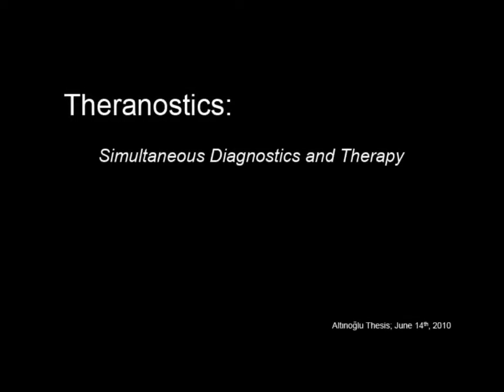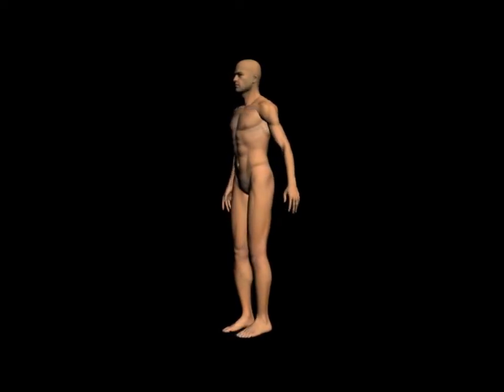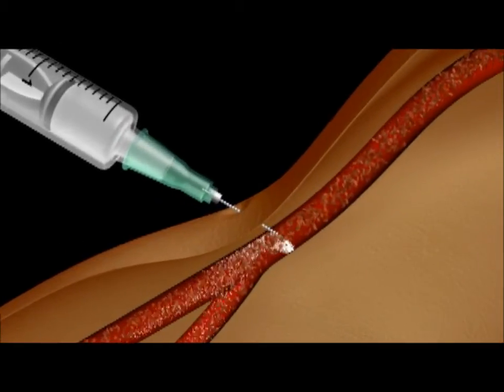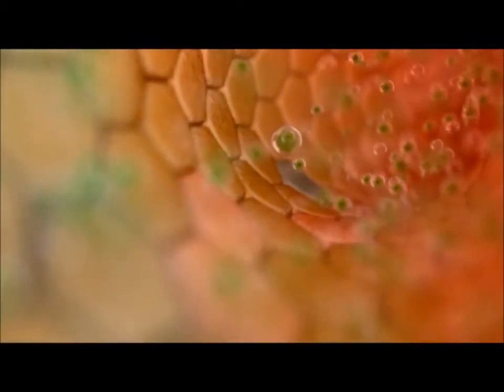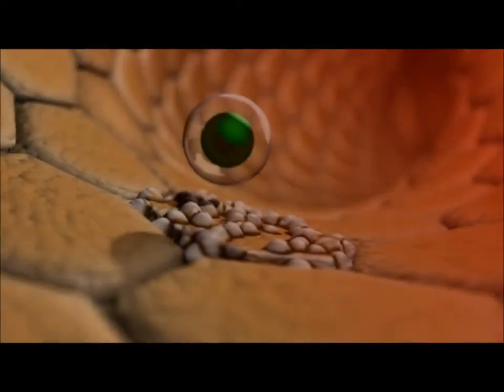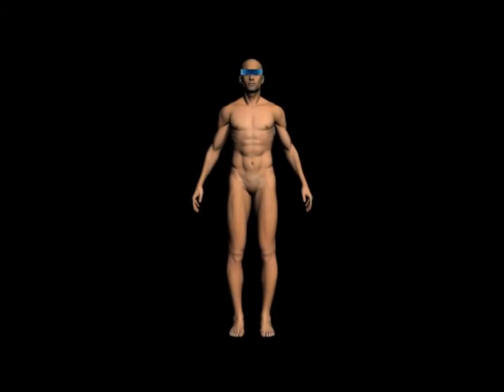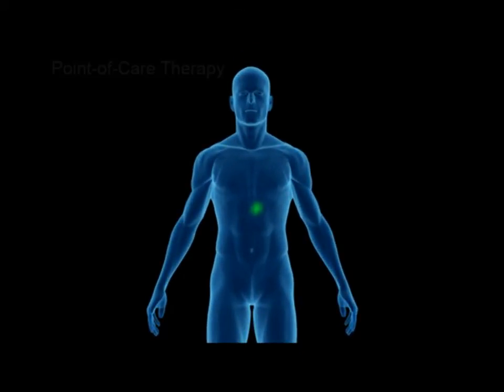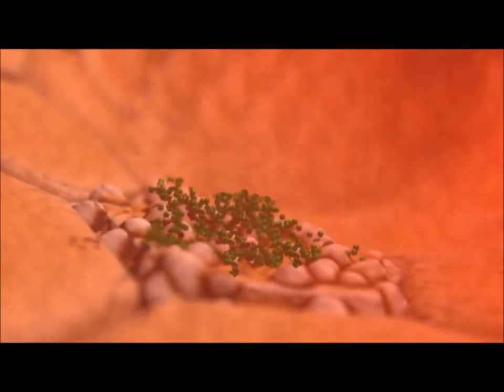Theranostics using Calcium Phosphosilicate-Indocyanine Green Nanoparticles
Theranostics is a term coined to describe the combine actions of therapy and diagnostics that are possible using engineered nanoparticles.

This video was created by Erhan Altinoglu (PhD 2010) and is narrated by Trevor Goff.